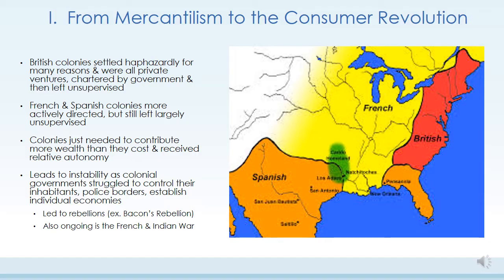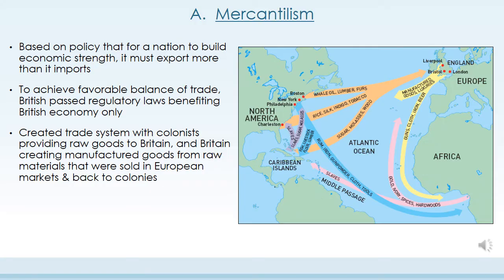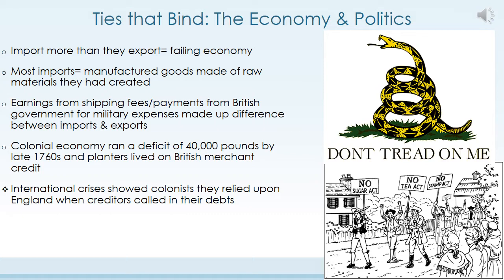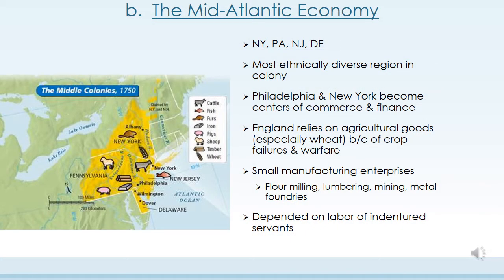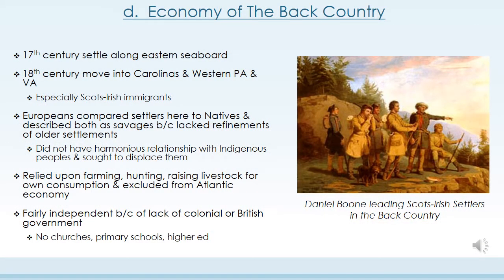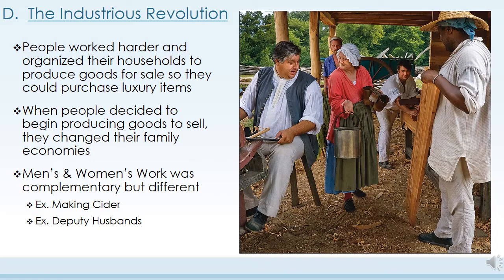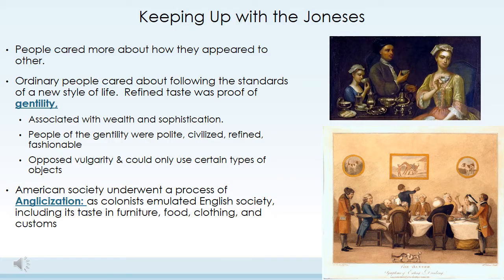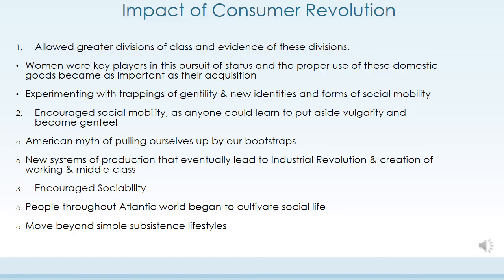The Growth of the American Economy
A lecture on changes to the American economy in the 18th centuryM